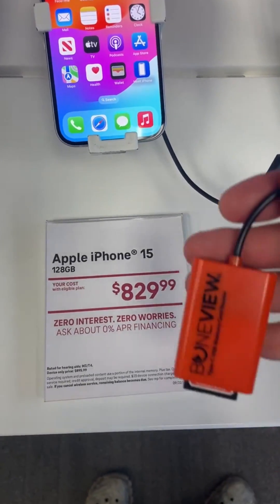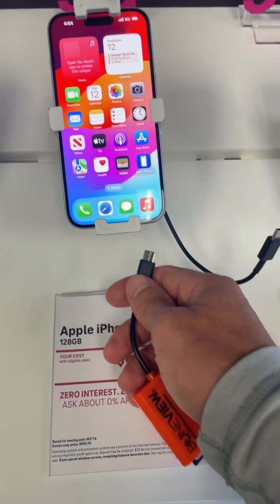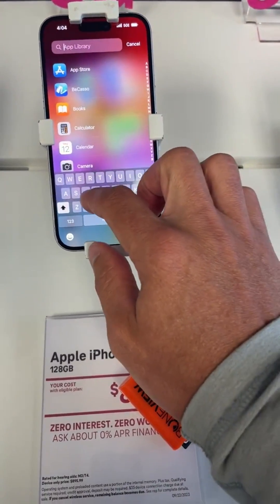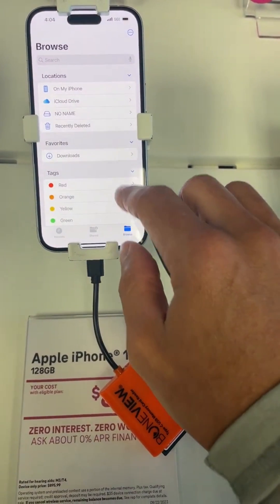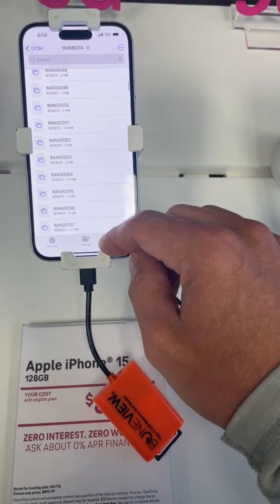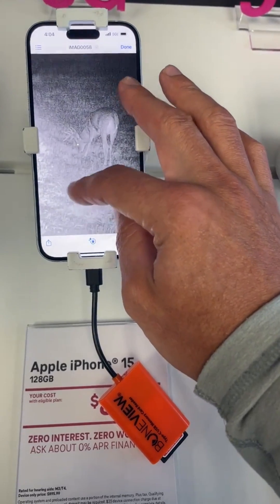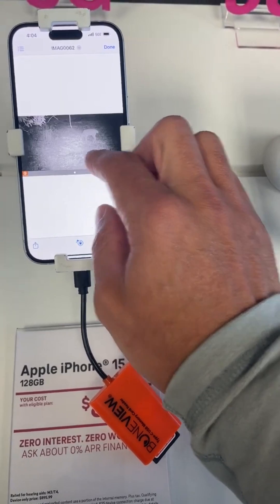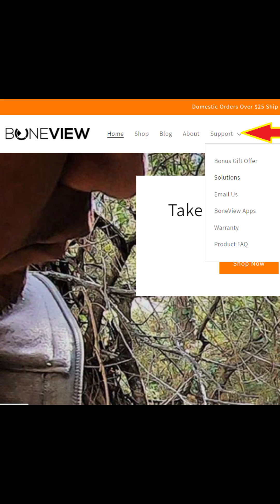How to Use the BoneView SD Card Reader on the New iPhone 15 with Type C USB Tutorial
Instructions for use on the new iPhone 15 or newer featuring USB-C port:

1. Insert SD card into BoneView.
2. Plug BoneView into iPhone's Type-C port.
*  BONEVIEW app not compatible or needed with this reader.
3. Open the pre-loaded "Files" app on your iPhone Library.
4. Tap "Browse" at the bottom right.
5. Select the name of your SD card from "Locations" list.
6. Navigate to the desired folder/files.
7. Scroll, zoom, save, share files directly from SD card just
   as you would in your “Photos” app or “Camera Roll”.
   Tap & hold file to select multiple and access menu options.

NOTE: IF YOU HAVE THE BONEVIEW APP DOWNLOADED YOU MAY REMOVE IT.

The latest model iPhone 15, or any device featuring USB Type-C ports will no longer use a custom app to access your USB on the go SD Card files from our SD Card Reader. The phone or tablet's operating system will come pre-loaded with all the necessary technology to be able to perform all the necessary actions of:
Full screen swiping,
Saving
Copying
Sharing
And even multi-file selection.

We are always happy to help with anything you need!

Visit BoneView.com and click on "Support" menu at the top for more solutions.